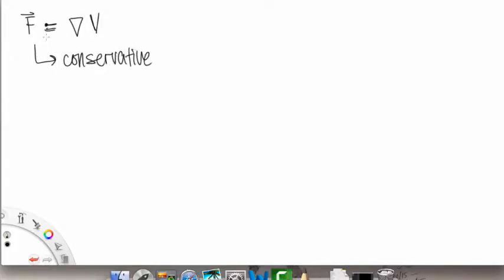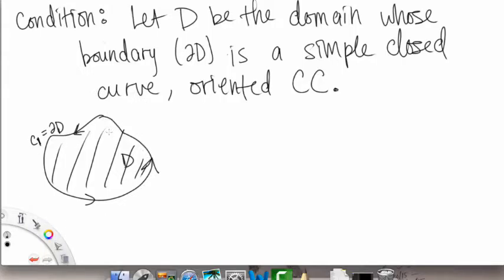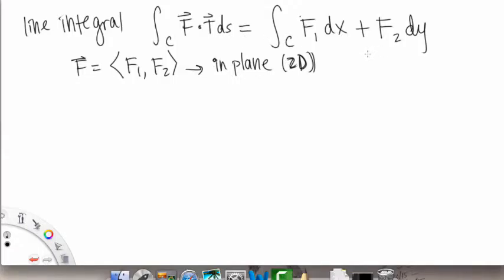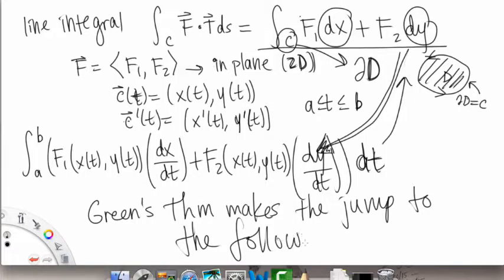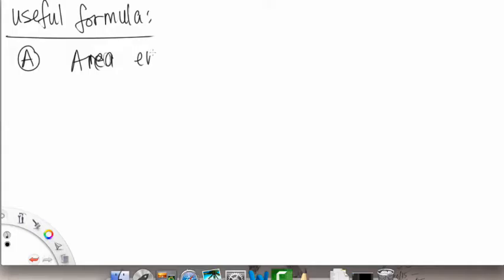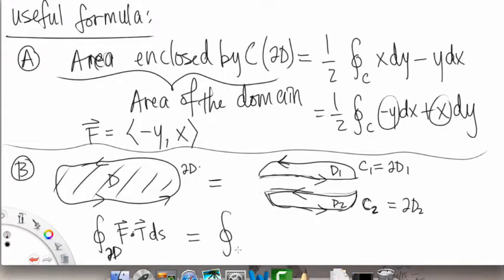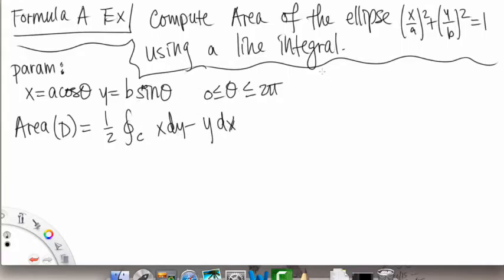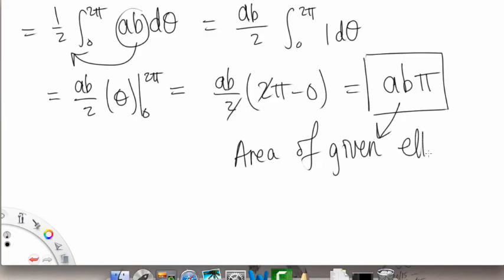Green's Theorem Overview Pt 1 | Multivariable Calculus for Sci & Eng | Griti